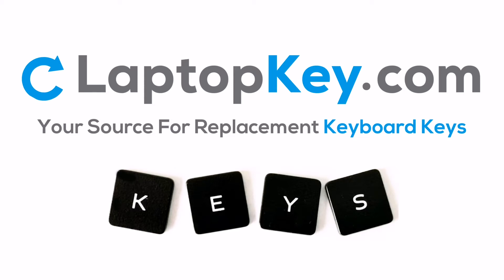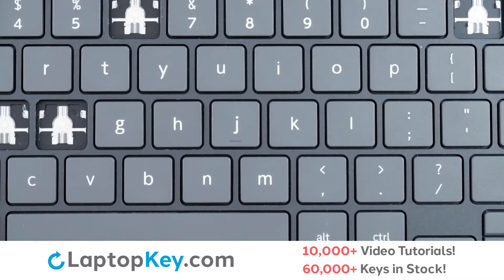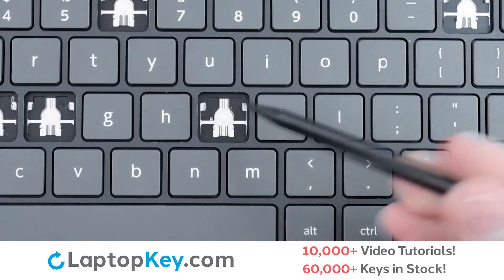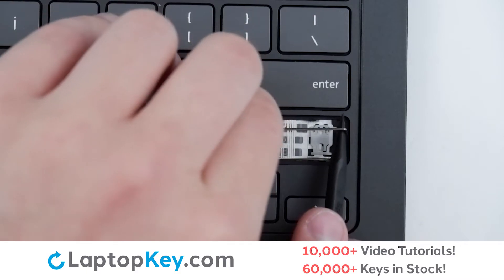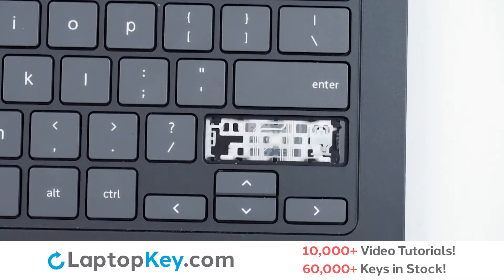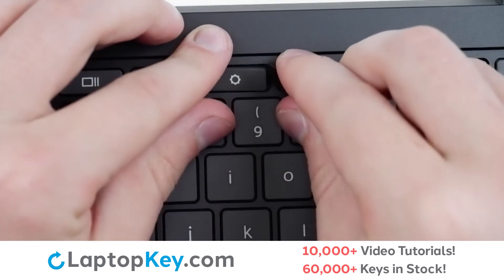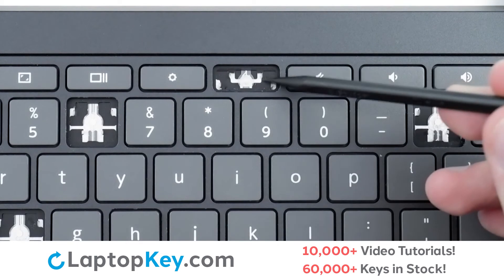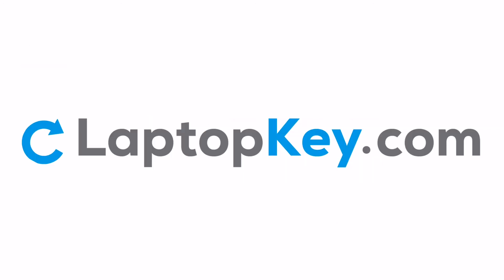Lenovo Keyboard Keys Repair Installation IdeaPad U430 U330 9Z.NAKBQ.221